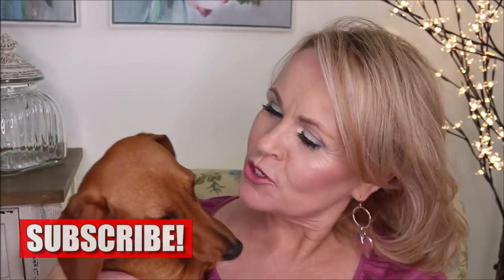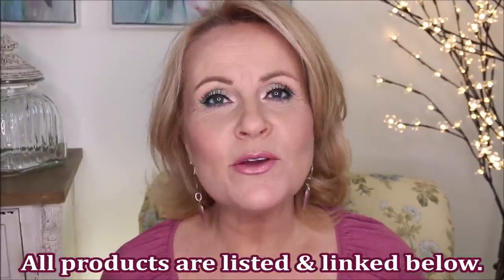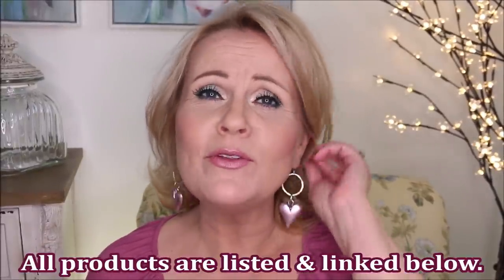TOP 5 SUMMER FOUNDATION FOR MATURE SKIN OVER 40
Today's video is all about the best summer foundations that hold up under the hot weather and they are wonderful for women with mature skin.  I'm an over 40 woman and I battle hot flashes too so my foundation needs to be budge proof, long lasting, and that it won't accentuate my pores and fine lines.  I hope you enjoy the video & if you do then please give it a like or thumbs up! Happy Thursday everyone.

*PRODUCTS MENTIONED:
Mizon BB Cream in color #23

Revlon ColorStay 24 hr wear Foundation (dry/normal) in Buff

*other makeup worn:
Elf Earth & Ocean Palette
Danessa Myricks Contour Balm in Fair
Maybelline Lipstick Warm Me Up
Milani Keep It Full Lipgloss in Moonlight

Also, if you would like to help a little more, when watching one of my videos please watch it all the way through, that helps to show the YT algorithm that people are interested in my video. If you have time, watch one or two of the ads shown with the video, that's the only way YouTubers get paid at all, if people watch the ads. So if you have a favorite Youtuber, you now know how you can support them with these little tips.